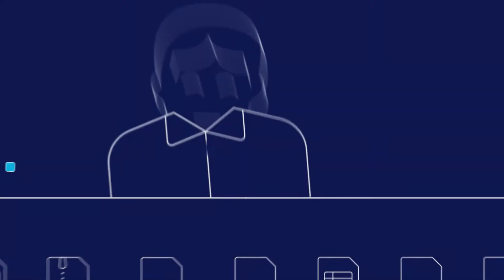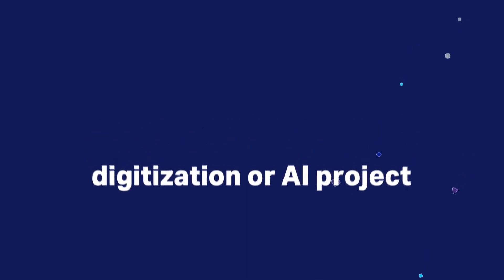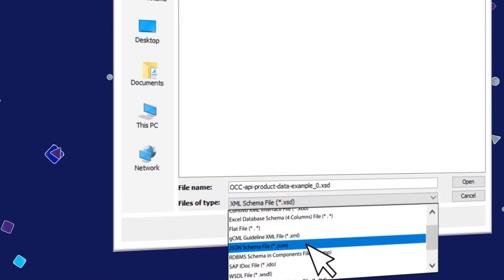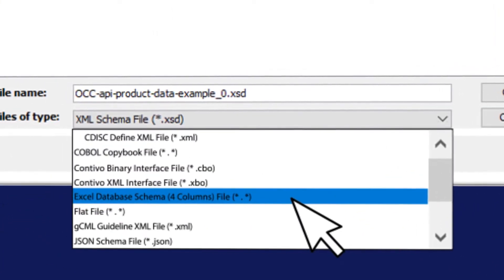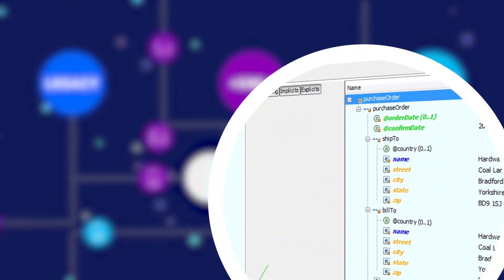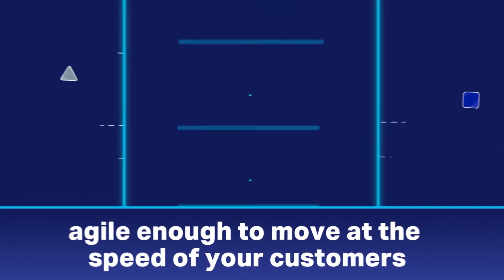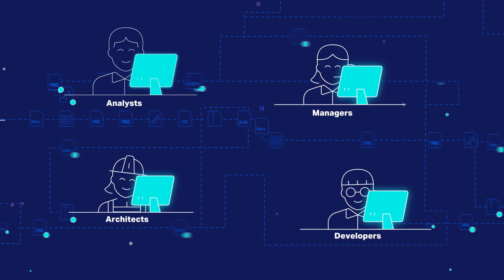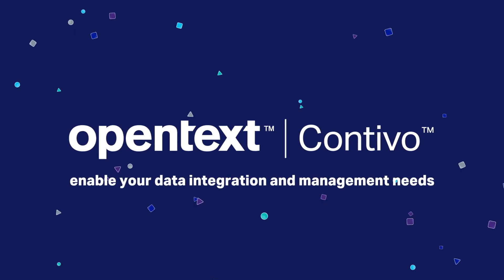Product Overview: Enabling platform independent data transformation with OpenText™ Contivo™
OpenText™ Contivo™ is a platform-independent data transformation tool that helps enterprises handle data mapping requirements between the various modern and legacy applications, data sources and trading partner systems that leverage different data formats and standards. Contivo speeds up data transformation, facilitates collaboration, lowers costs and reduces dependence on individual vendors to help manage risks.